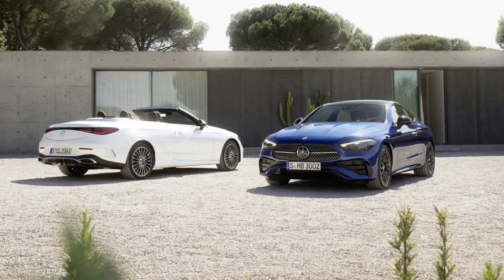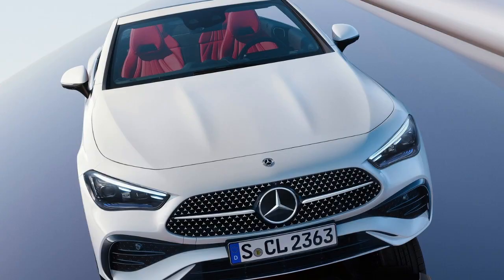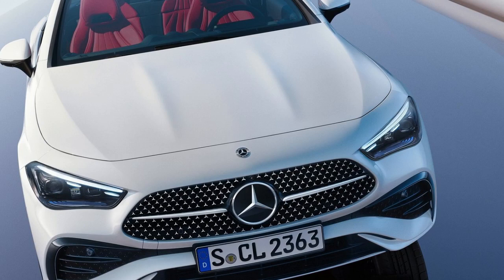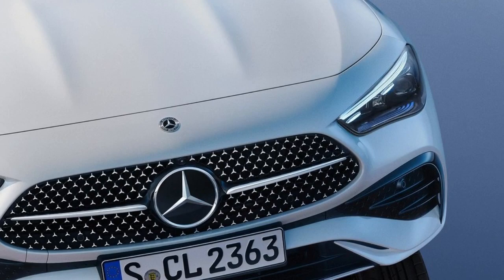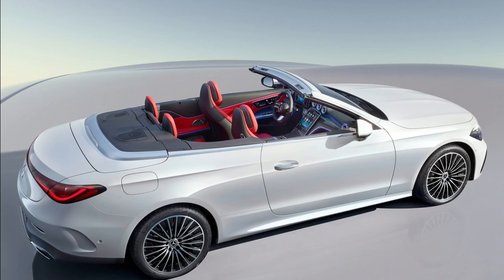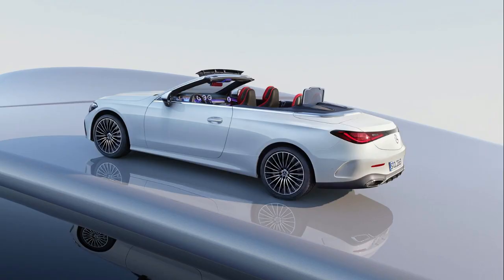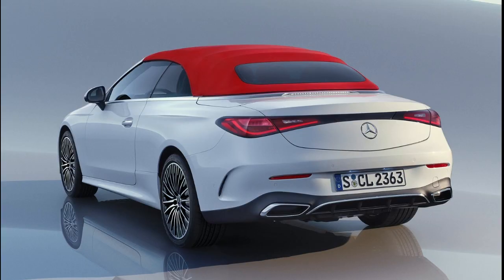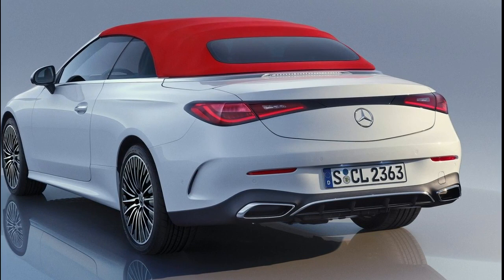2024 Mercedes-Benz CLE Cabriolet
The CLE Cabriolet's engine lineup will probably be shared with the CLE Coupe, which is sourced from the E-Class. The Coupe is currently offered with mild hybrid gasoline and diesel engines, with plug-in hybrid choices coming in 2024.

Exclusively paired with a 9-speed automatic transmission are the 2.0-liter four-cylinder gasoline and diesel engines, as well as the 3.0-liter six-cylinder gasoline engine. The optional 4Matic system transmits power to the rear axle or to all four wheels. In terms of the AMG-branded cars, both the Coupe and Cabriolet bodystyle versions are anticipated to follow the following year.

Similar to the CLE Coupe, the dashboard features an 11.9-inch touchscreen on the sloping center console that is powered by the most recent MBUX infotainment system and a 12.3-inch digital instrument cluster. Additional features include ambient lighting in various colors, carbon fiber inserts, and aluminum-style embellishments.

As the Mercedes-Benz CLE Cabriolet nears its 2024 market debut, more information will become available.